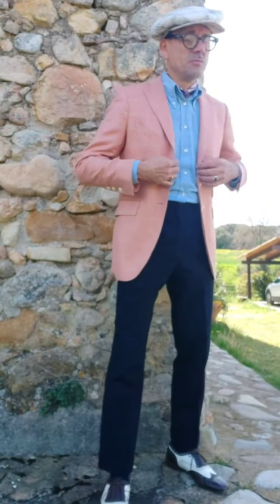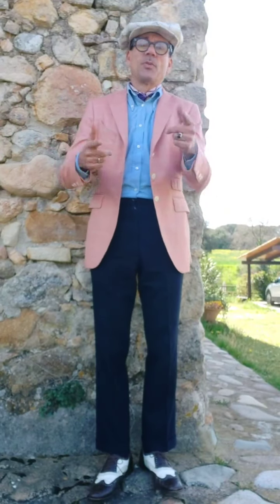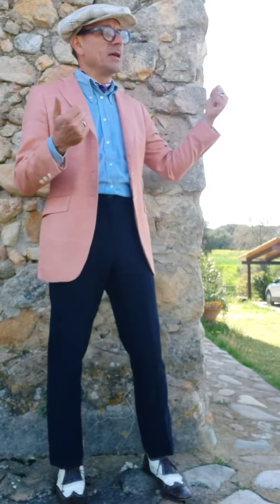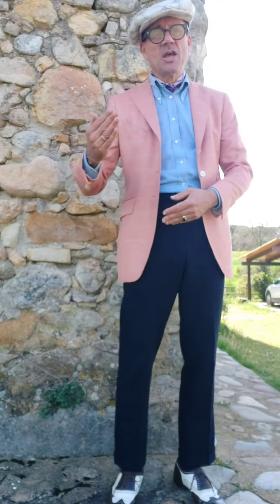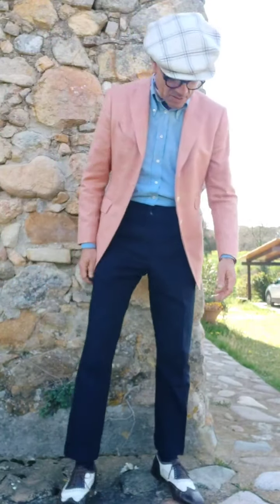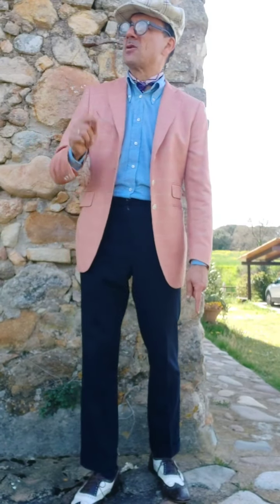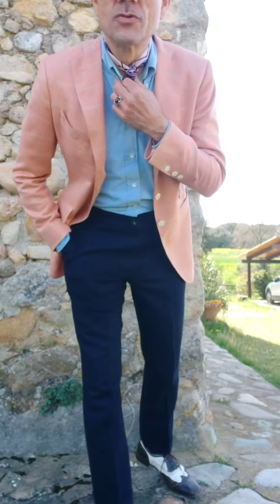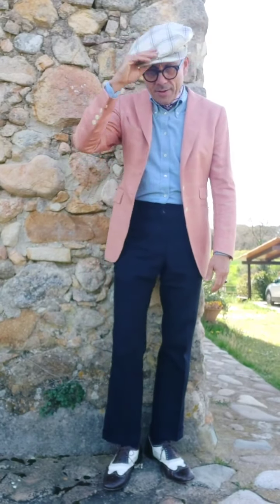What's Claudio Wearing Wednesday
Was bedded with a cold yesterday so I'm a day late! Wearing my lovely Piccolit silk and cashmere blend peach  coat, with Giulio trousers, Picasso spectators and the Piazza cap. I may be rockin' with the flu, but keepin' a-rollin' with Style!